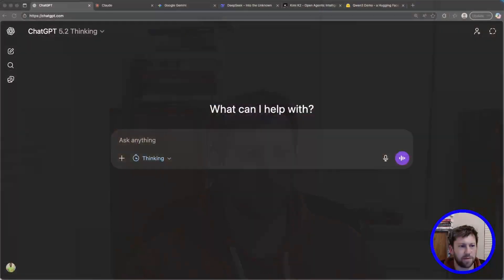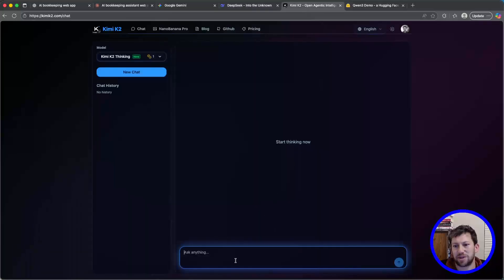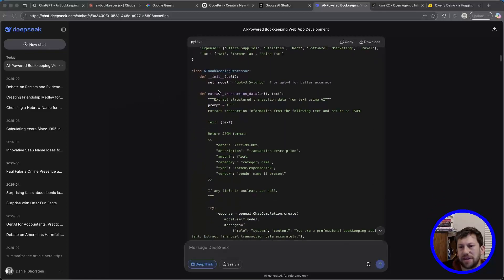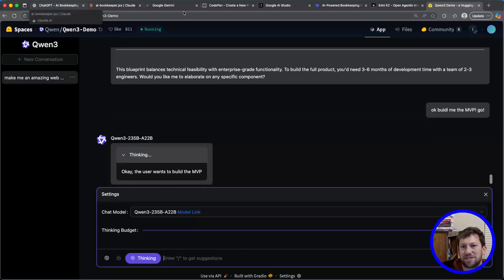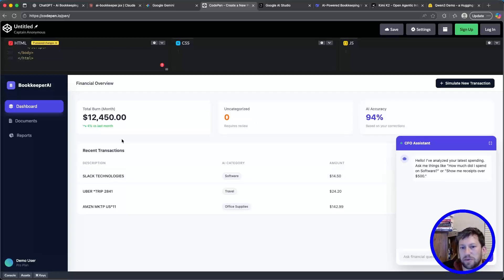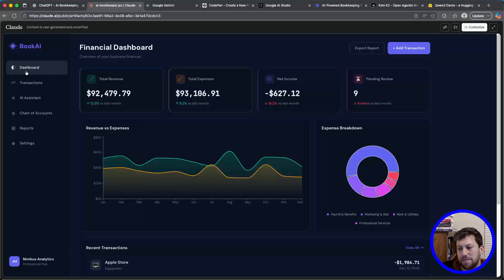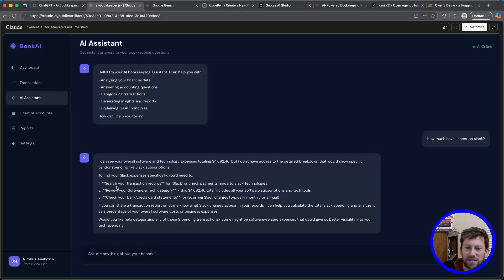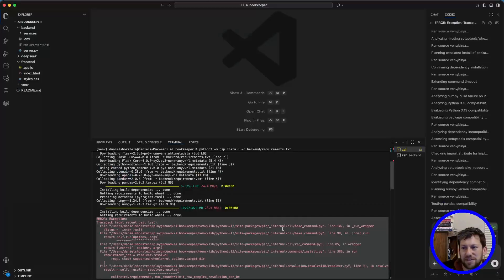Accounting App battle! ChatGPT 5.2 vs Claude Opus 4.5 vs Gemini 3 Pro vs Open Source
Watch as I pit a bunch of the world's best models against each other in a contest to see who can make the most interesting acconting app given the same prompt!